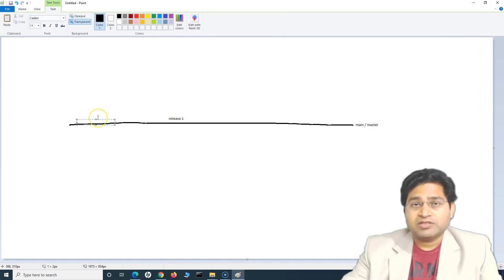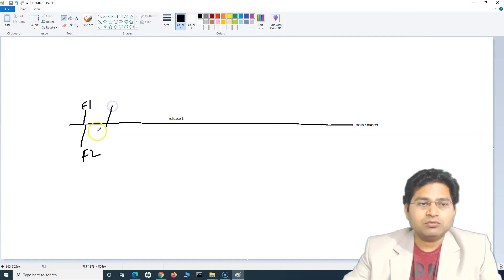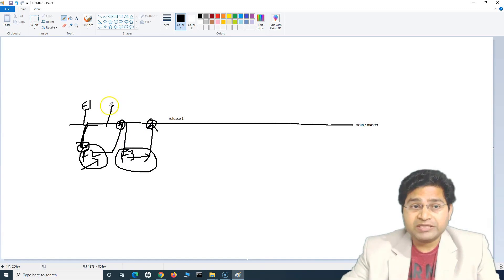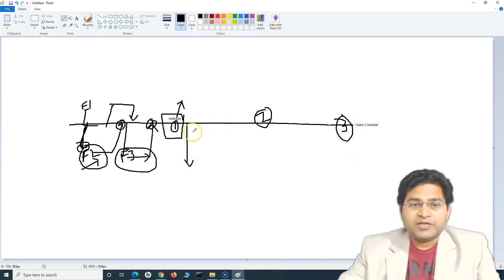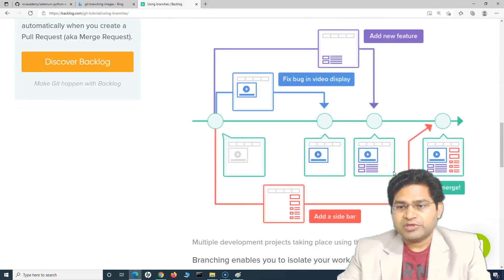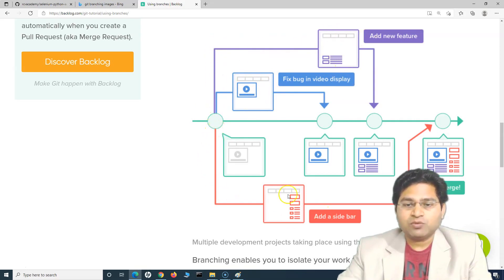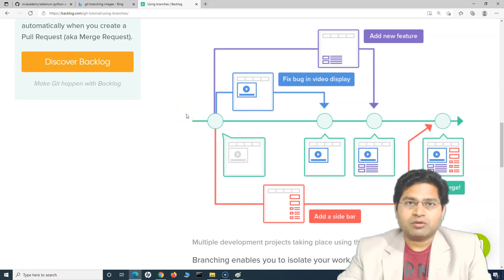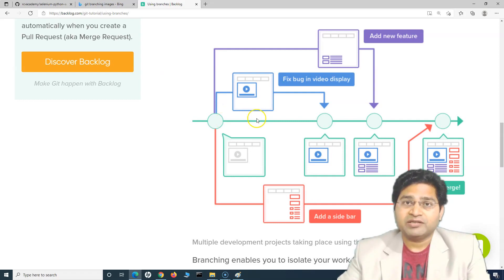Git Tutorial #9 - Importance of Git Branching | Git Branches Tutorial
In this Git and GitHub Tutorial, we will learn about the importance of Git Branching. Git braches are the important way to manage conflicts in software development and do software releases with ease. This Git branches tutorial video is an introduction to explain why branching is important in test automation or software development.